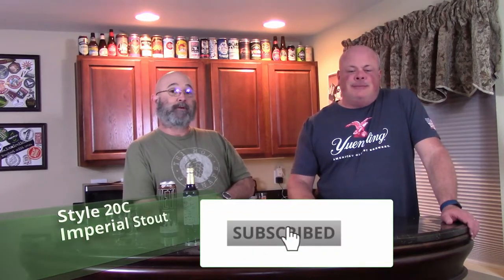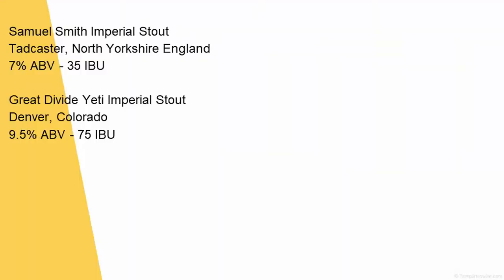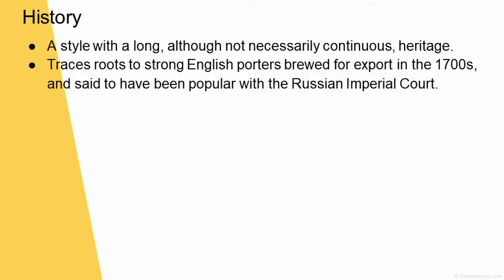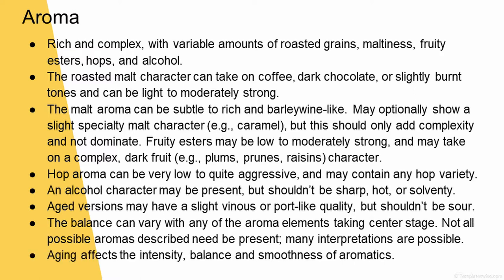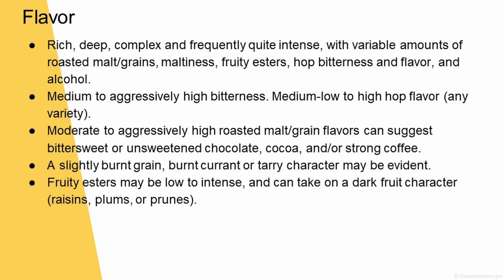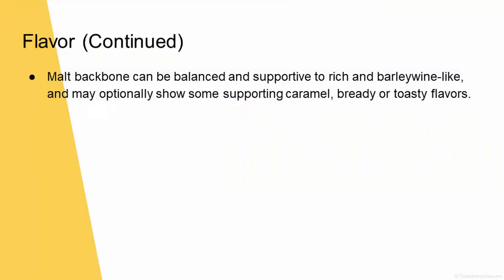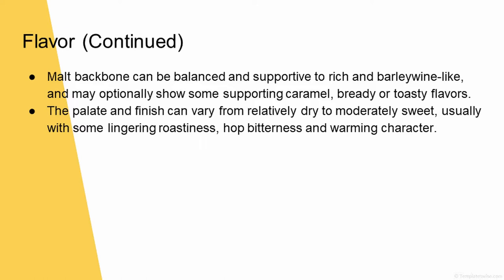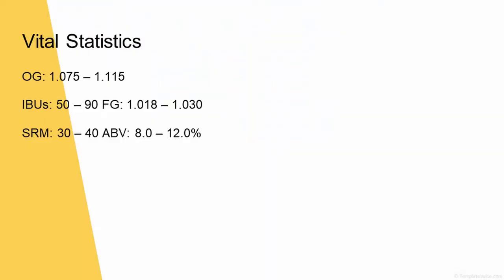Imperial Stout Tasting - BJCP Category 20C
One interesting thing about the guidelines for this beer style is that even though it’s under category 20, “American Porter and Stouts”, this style also includes the original English styles. Which is why we included an English example for this tasting.

Our two examples for this episode are:
Samuel Smith Imperial Stout - Tadcaster, North Yorkshire England
7% ABV - 35 IBU

Great Divide Yeti Imperial Stout - Denver, Colorado
9.5% ABV - 75 IBU

There was some discussion about what a Currant actually is. According to a post on the Spruce Eats, in the United States, the United Kingdom, and Ireland, when we say “Currants” what we’re really talking about is a Zante Currant, which is really a dried Corinth grapes, basically small raisins. True currants are berries, like gooseberries. As an aside, if you like cooking, the Spruce Eats is a great site for recipes.

In any case, I’m willing to bet that when a beer is described as having a “currant” flavor, that what we’re describing is a raisin like flavor.
Now for the BJCP Guidelines for this style.

Overall:
- An intensely-flavored, big, dark ale with a wide range of flavor balances and regional interpretations.
- Roasty-burnt malt with deep dark or dried fruit flavors, and a warming, bittersweet finish.
- Despite the intense flavors, the components need to meld together to create a complex, harmonious beer, not a hot mess.

There was also a note: “Traditionally an English style, but it is currently much more popular and widely available in America where it is a craft beer favorite, not a curiosity. Variations exist, with English and American interpretations (predictably, the American versions have more bitterness, roasted character, and finishing hops, while the English varieties reflect a more complex specialty malt character and a more forward ester profile).”

History:
- A style with a long, although not necessarily continuous, heritage.
- Traces roots to strong English porters brewed for export in the 1700s, and said to have been popular with the Russian Imperial Court.
- After the Napoleonic wars interrupted trade, these beers were increasingly sold in England.
- The style eventually all but died out, until being popularly embraced in the modern craft beer era, both in England as a revival and in the United States as a reinterpretation or re-imagination by extending the style with American characteristics.

Aroma:
- Rich and complex, with variable amounts of roasted grains, maltiness, fruity esters, hops, and alcohol.
- The roasted malt character can take on coffee, dark chocolate, or slightly burnt tones and can be light to moderately strong.
- The malt aroma can be subtle to rich and barleywine-like. May optionally show a slight specialty malt character (e.g., caramel), but this should only add complexity and not dominate. Fruity esters may be low to moderately strong, and may take on a complex, dark fruit (e.g., plums, prunes, raisins) character.
- Hop aroma can be very low to quite aggressive, and may contain any hop variety.
- An alcohol character may be present, but shouldn’t be sharp, hot, or solventy.
- Aged versions may have a slight vinous or port-like quality, but shouldn’t be sour.
- The balance can vary with any of the aroma elements taking center stage. Not all possible aromas described need be present; many interpretations are possible.
- Aging affects the intensity, balance and smoothness of aromatics.

Appearance:
- Color may range from very dark reddish-brown to jet black. Opaque.
- Deep tan to dark brown head.
- Generally has a well-formed head, although head retention may be low to moderate.
- High alcohol and viscosity may be visible in “legs” when beer is swirled in a glass.

** Due to YouTube's Limitations in the Show Notes field - Flavor, and mouthfeel had to be removed.

Vital Statistics:
OG: 1.075 – 1.115
IBUs: 50 – 90 FG: 1.018 – 1.030
SRM: 30 – 40 ABV: 8.0 – 12.0%